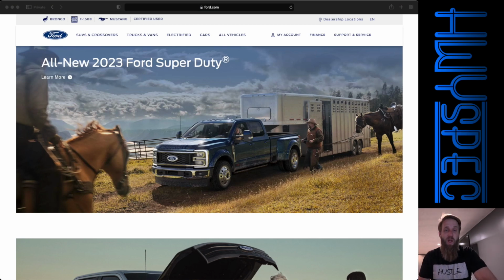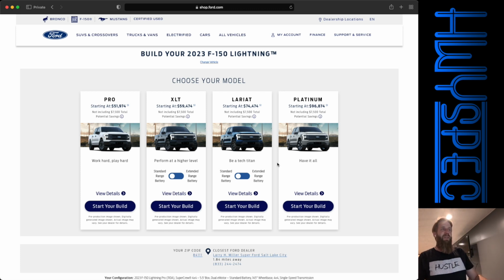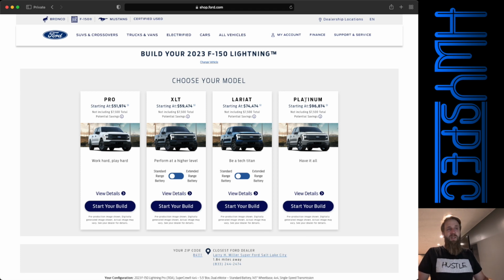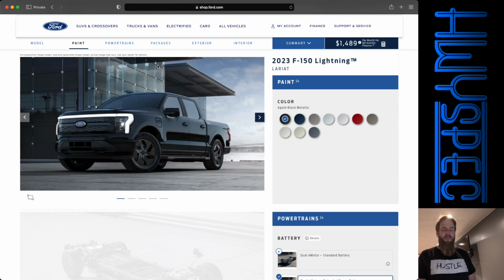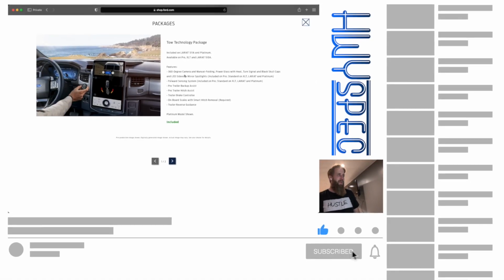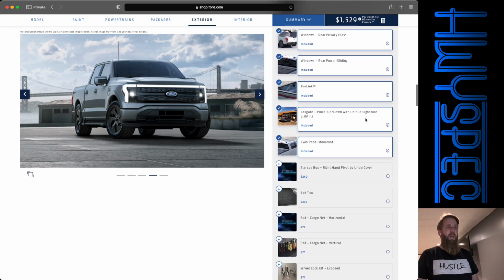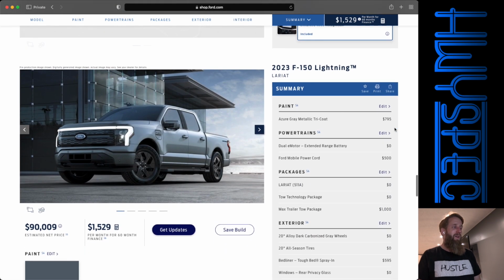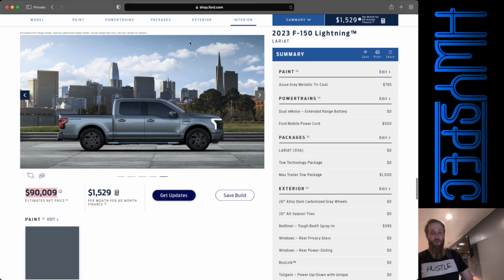How Would You Spec the Ford Lightning?!?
The somewhat controversial Ford Lightning has been a major hit for Ford. We spec one out and see how much it rings up for! How would you change it?